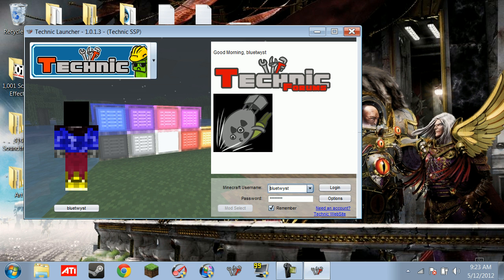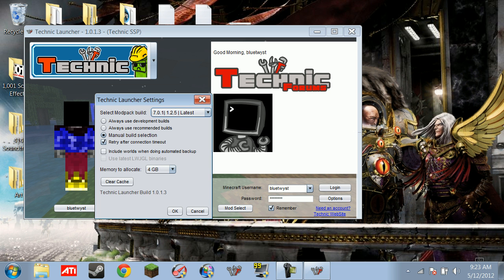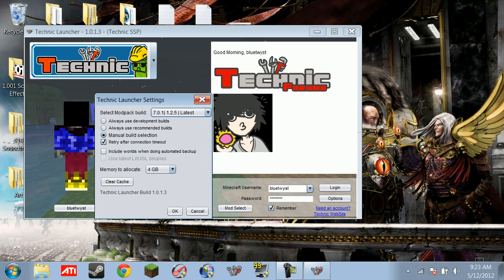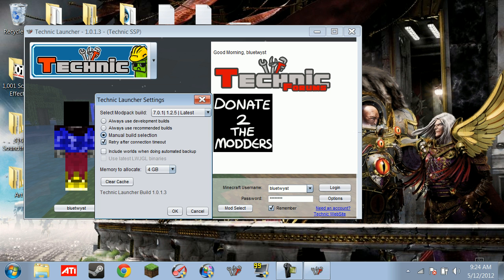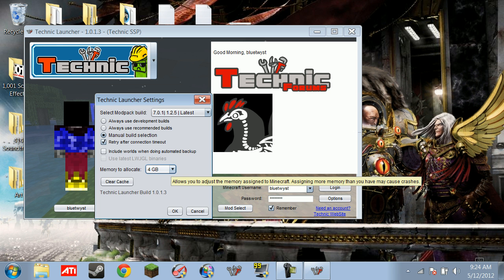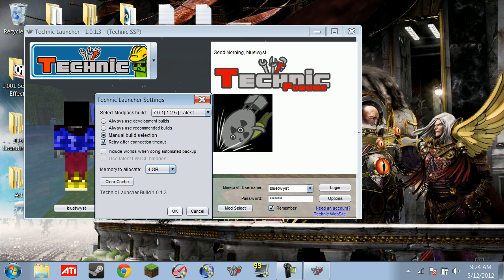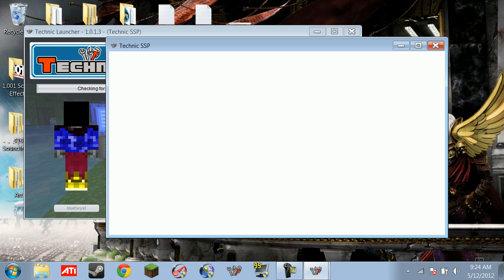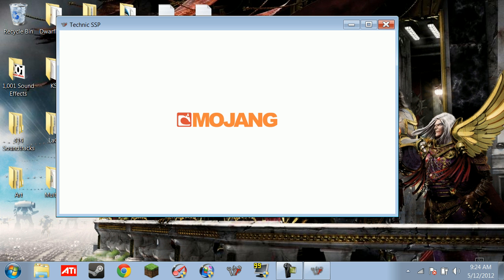How to Upgrade to Technic 7.0.1